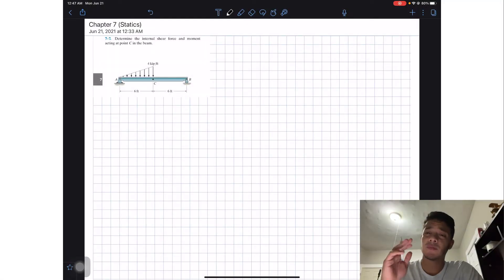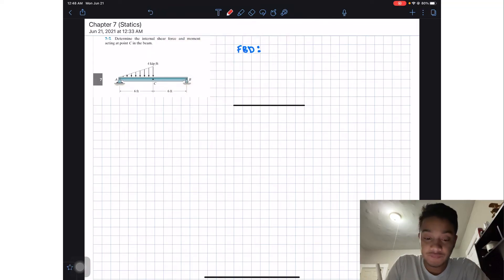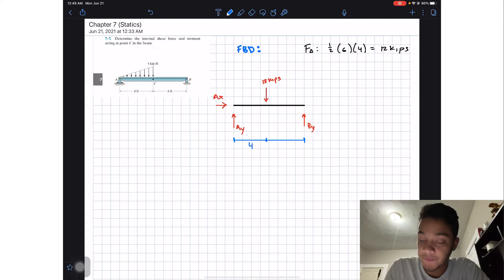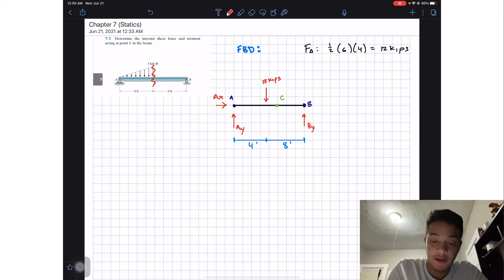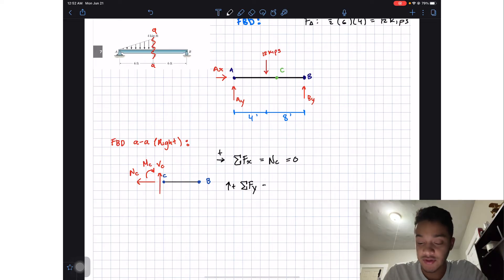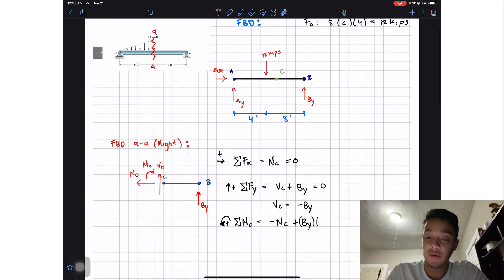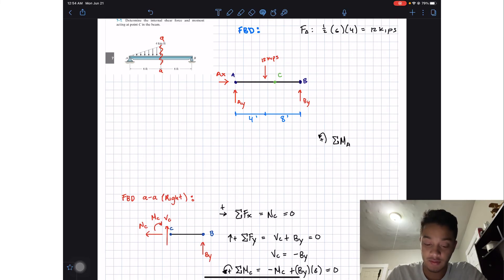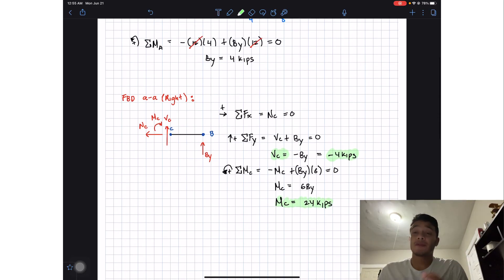Statics 7.7 - Determine the internal shear force and moment acting at point C in the beam.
Question: Determine the internal shear force and moment acting at point C in the beam.